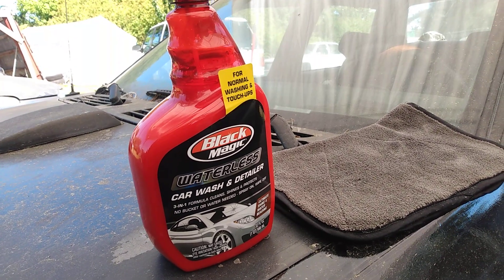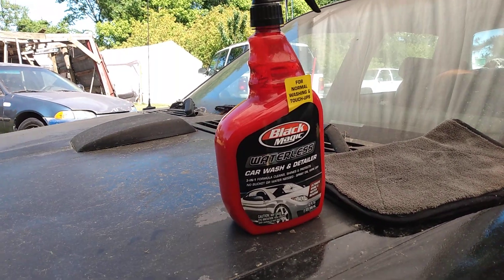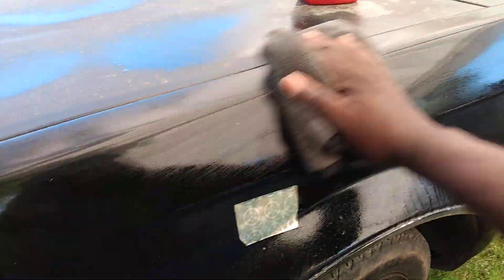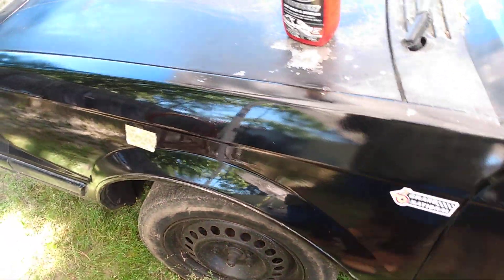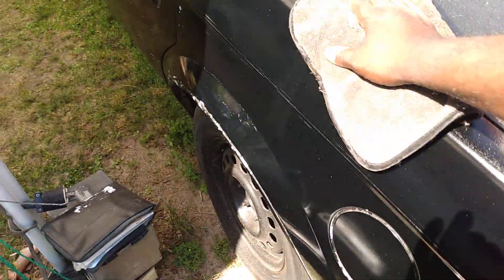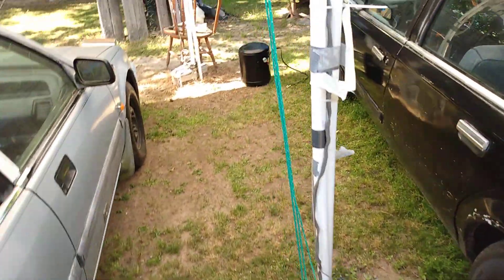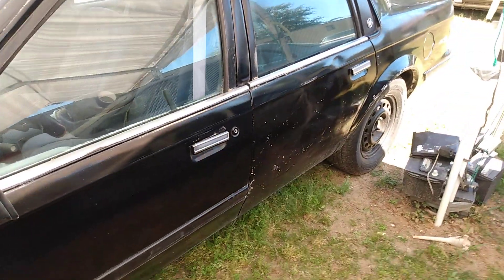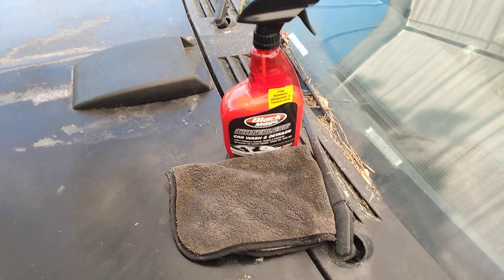black magic waterless wash & detailer could I wash this very dirty black paint job with just this